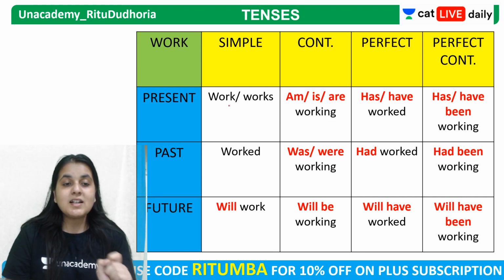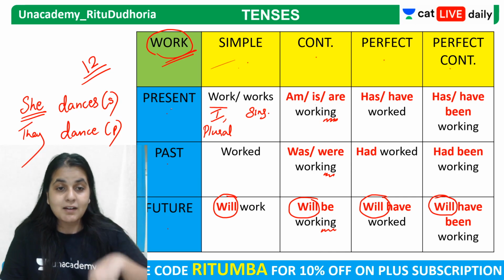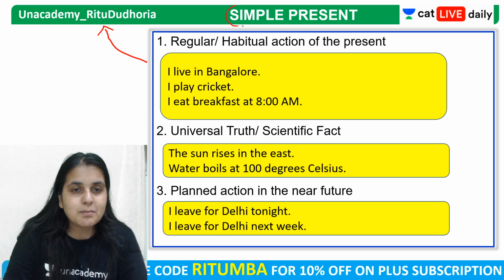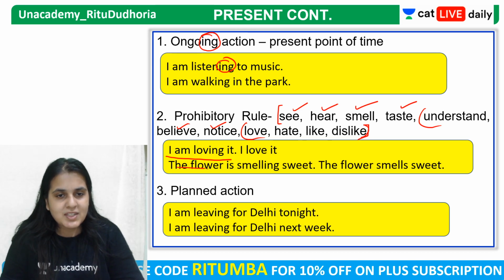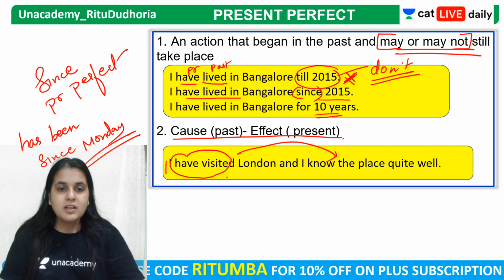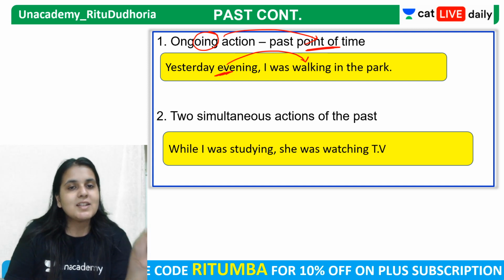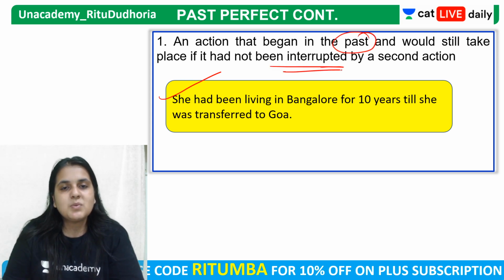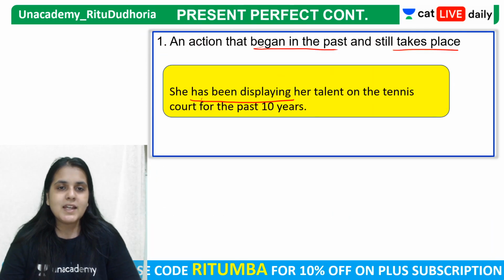Master Tenses in under 30 mins l Unacademy CAT l CAT 2021 l Ritu Dudhoria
Checkout our latest offerings In this session, Ritu Dudhoria will cover all the important concepts required to Crack Grammar Based Questions, Sentence Correction, Error Identification, Parts of Speech

Unacademy CAT brings you yet another session on the Verbal Reasoning from the Verbal Ability to prepare you for CAT 2021. In this session, Ritu Dudhoria will be discussing Grammar Made Easy - Master Tenses in under 30 mins ( CAT 2021/ CMAT 2021), Verbal Reasoning, CAT 2021, Reading Comprehension, Critical reasoning CAT 2021, CAT 2021. It is an important topic for CAT preparations. Watch this video to clear your concepts and to know some of the best practices to follow to crack CAT.

1. Learn from your favorite teacher
2. Dedicated DOUBT sessions
3. One Subscription, Unlimited Access
4. Real-time interaction with Teachers
5. You can ask doubts in the live class
6. Limited students
7. Download the videos & watch offline